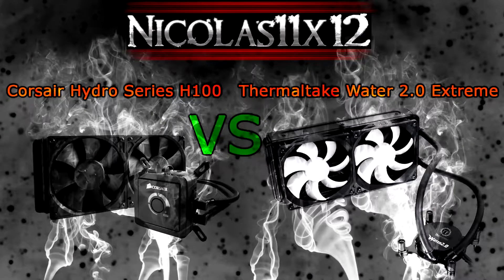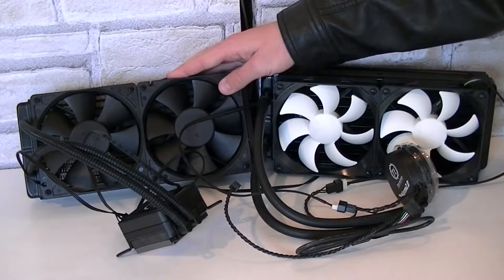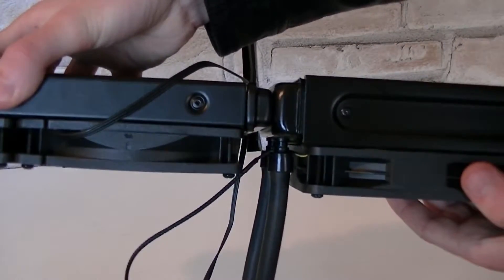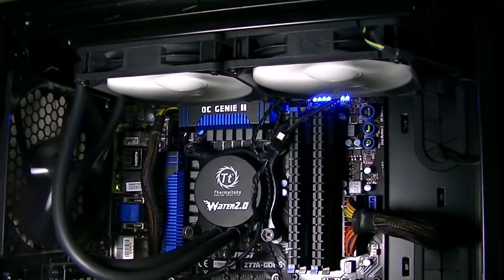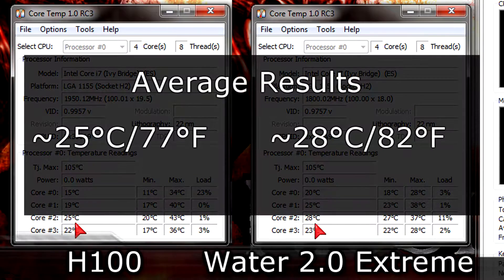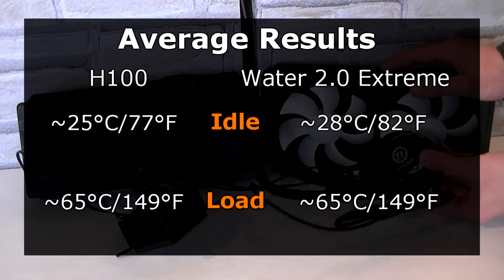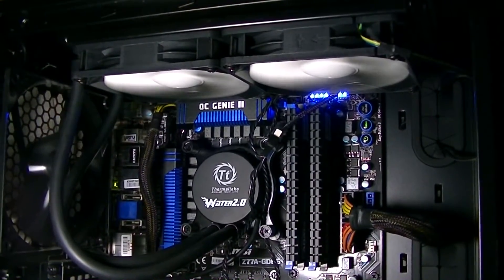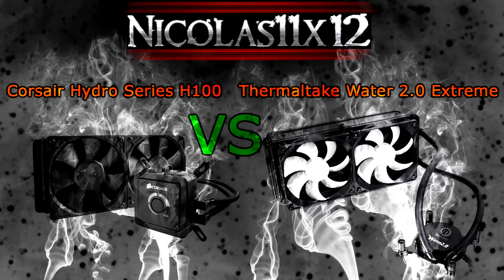Corsair H100 VS Thermaltake Water 2.0 Extreme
Nicolas11x12 comparing the Corsair Hydro Series H100 with the Thermaltake Water 2.0 Extreme. Two great pre-filled water cooling kits are compared in this video.

The royalty free music used in this video is "Night Moves" by Tilman Sillescu, BMI (50%), Chris William Woods, BMI (25%), Scott P. Schreer, BMI (25%) licensed under Creative Commons "Attribution 3.0".
Published by: Freeplay Music, BMI (50%), Saber Music, BMI (50%)